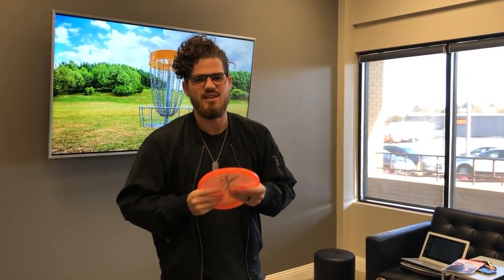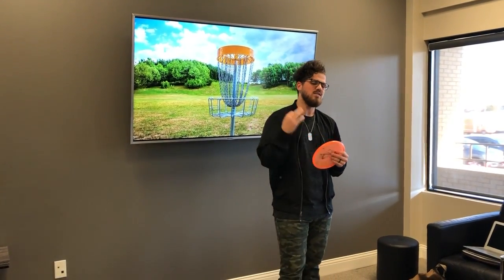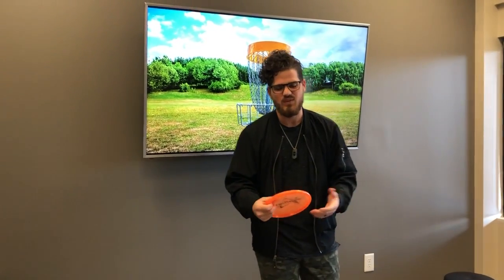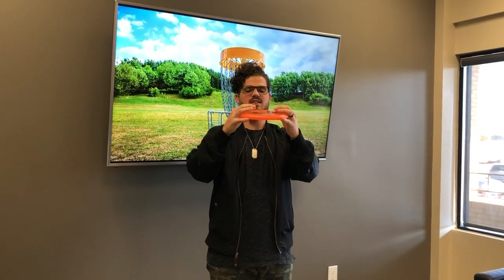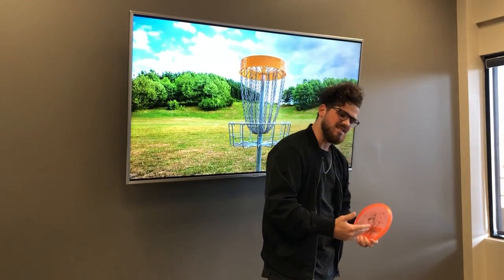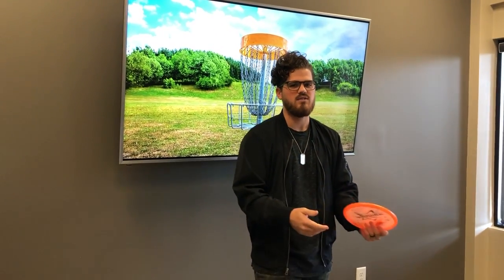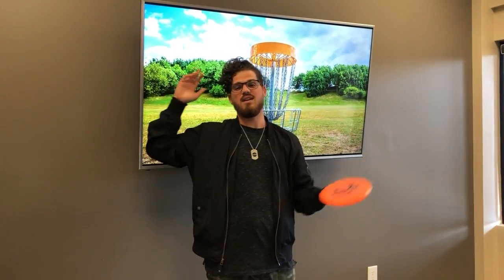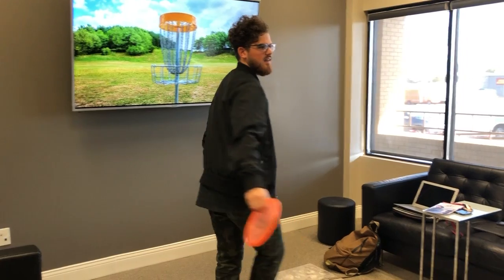Wesley Shell Informative Speech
How to Play Disc Golf